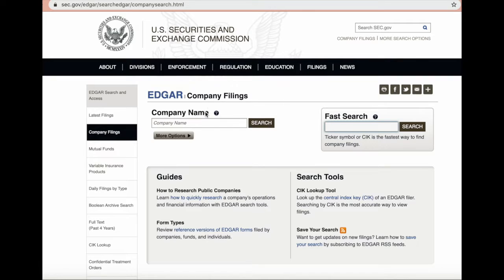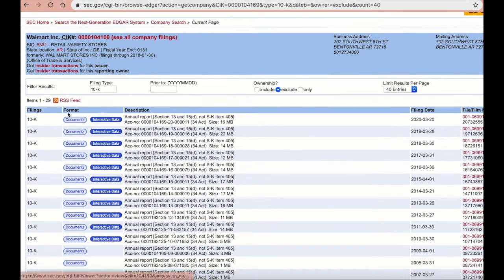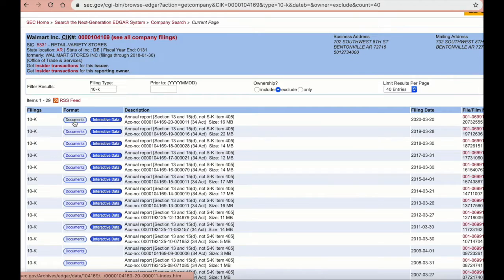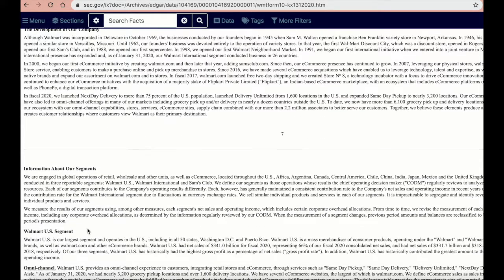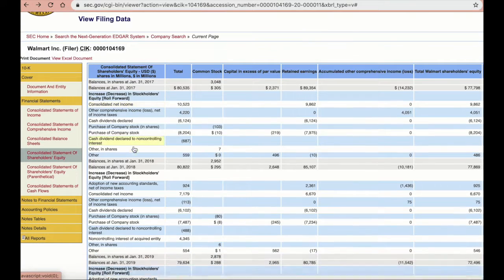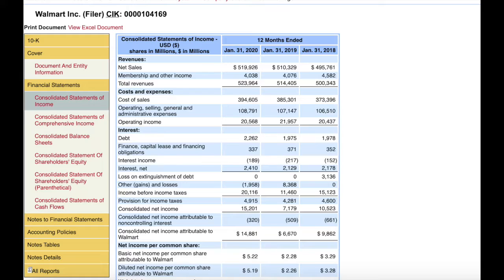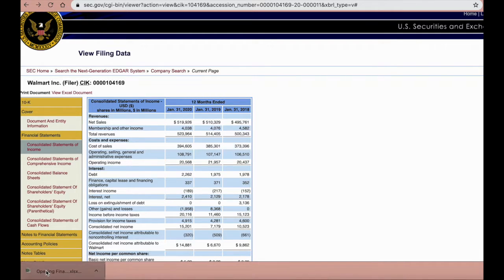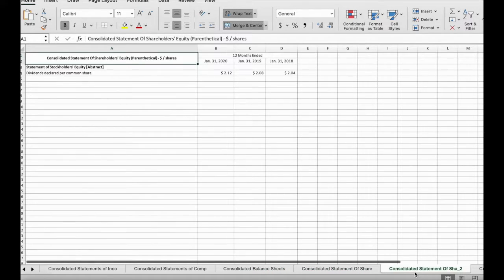How to extract Financial Data From SEC.gov (EDGAR) - Example